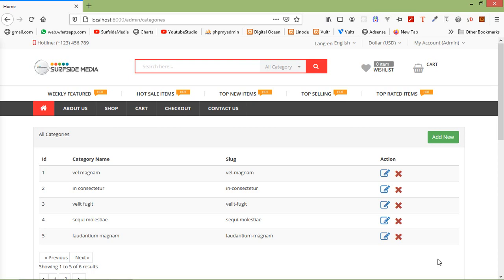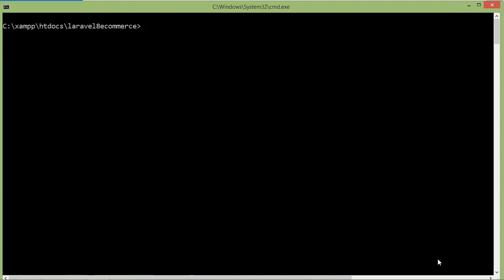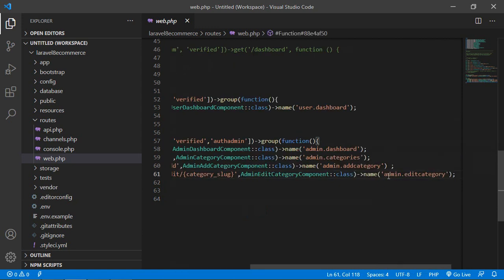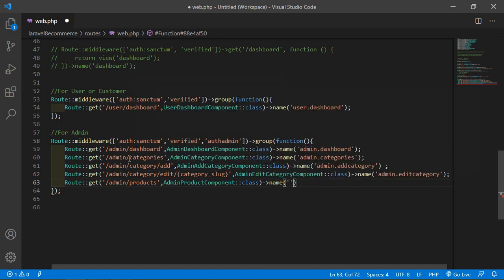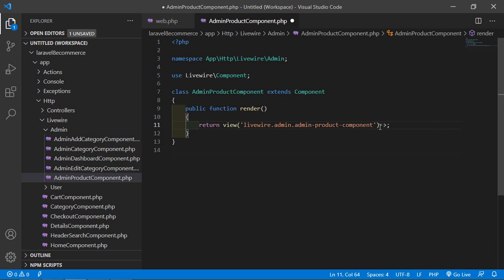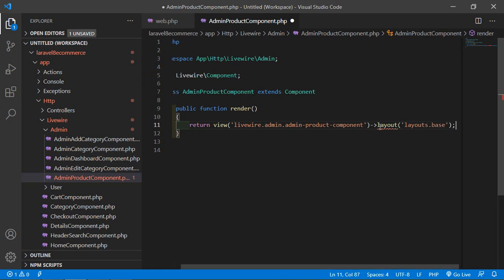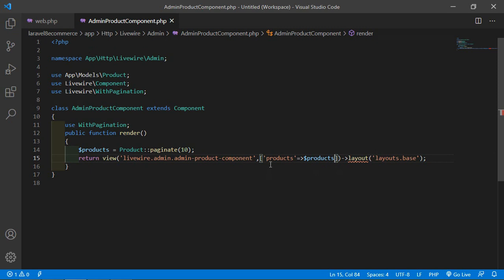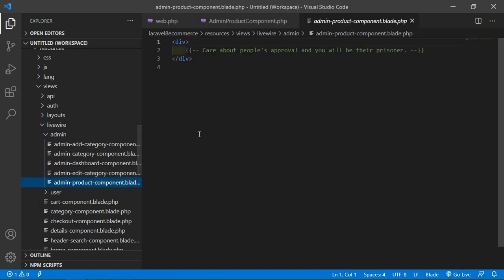Laravel 8 E-Commerce - Admin Product Page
In this video I will talk about Admin Product Page.

TOPIC DISCUSSED:

Create Product Page
Fetch All Products

Your Queries -

1.How to create product page in laravel 8 ecommerce?
2.How to fetch all products in laravel 8 ecommerce?
3.What are the steps for creating product page in laravel 8 ecommerce?